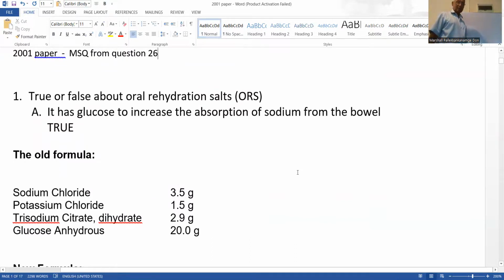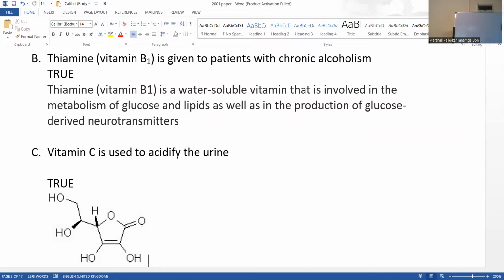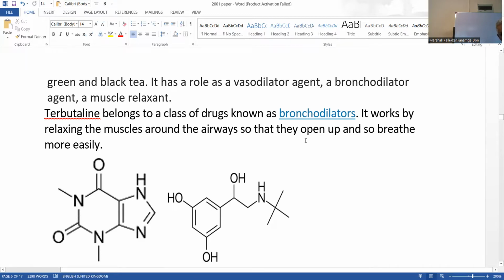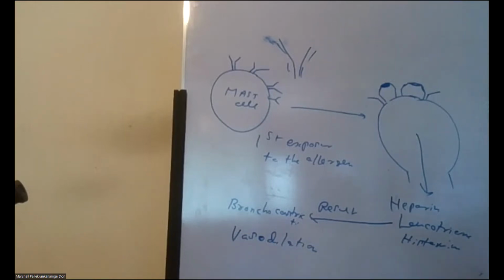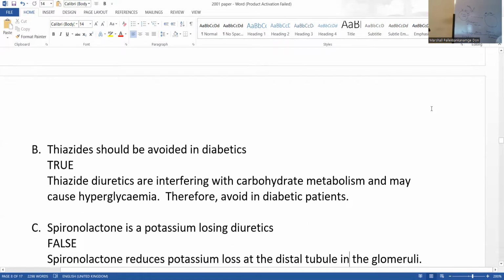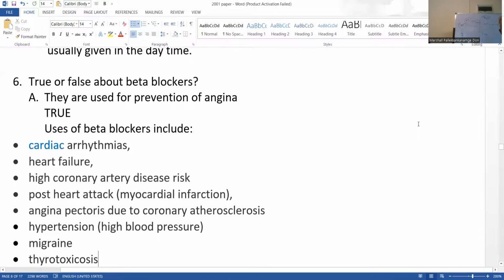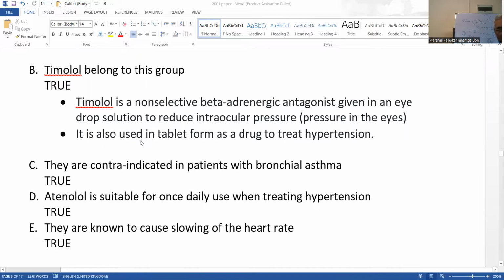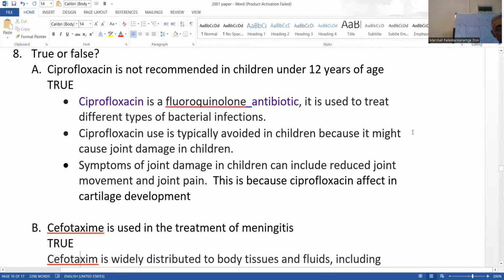PHARMACY PAST PAPER 4